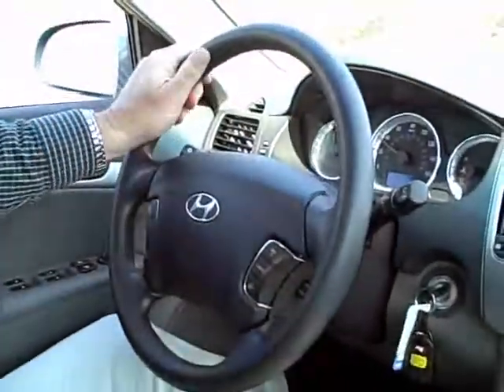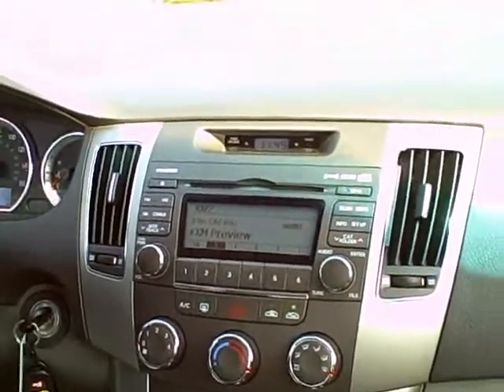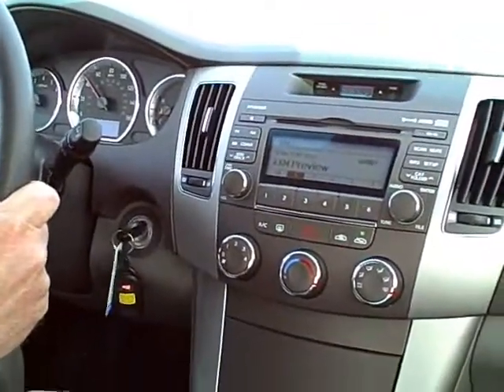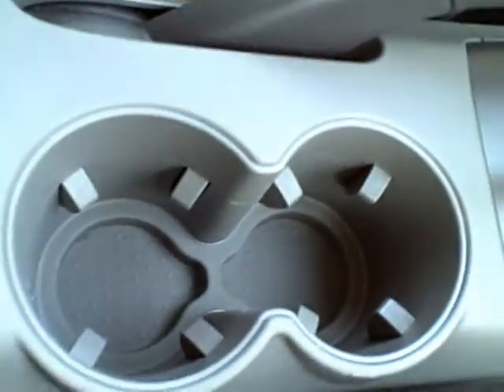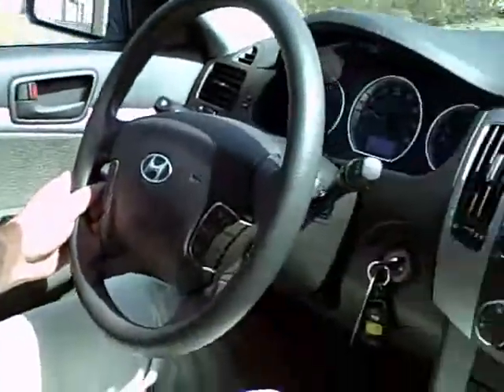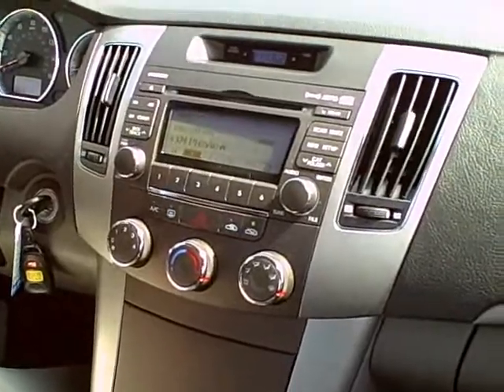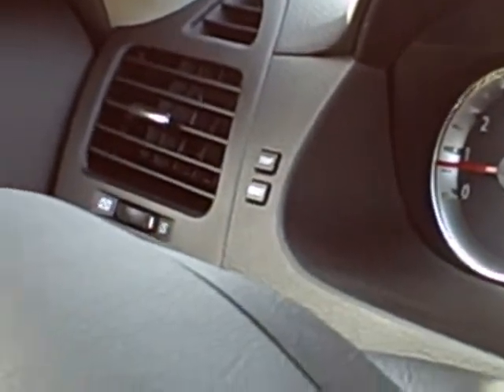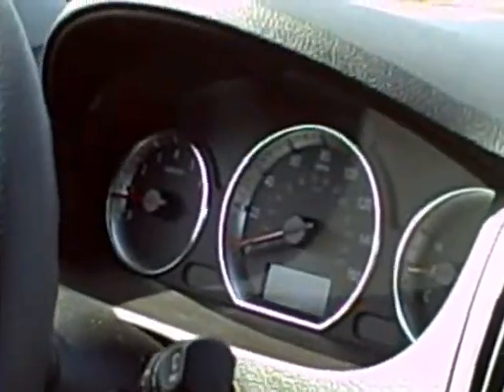2010 Hyundai Sonata GLS test drive with Jim Keefe.wmv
Buckle up for this real test drive by Jim Keefe of our 2010 Hyundai Sonata GLS! So many features and value packed- you must view this!